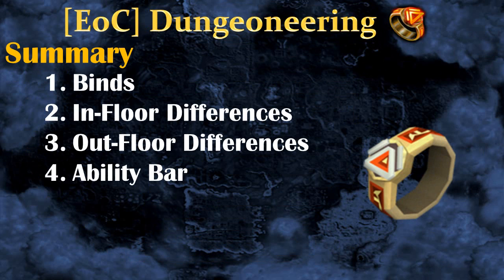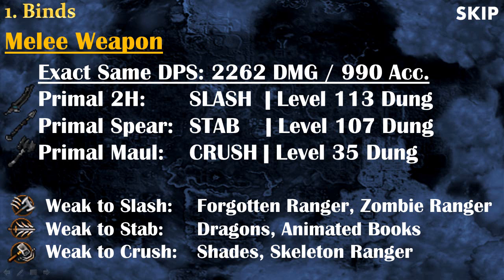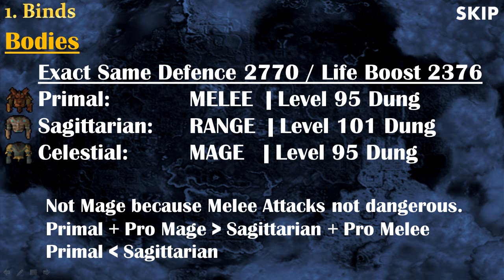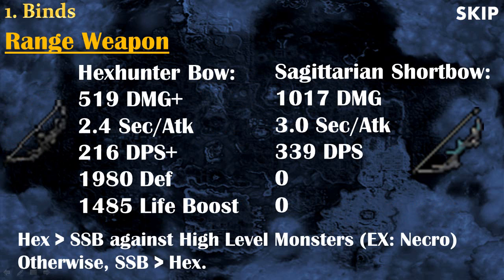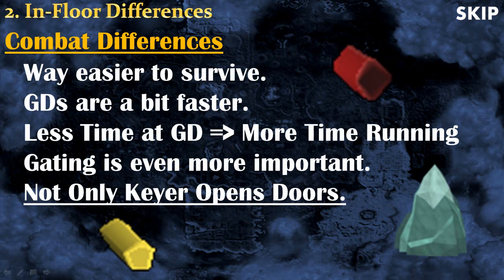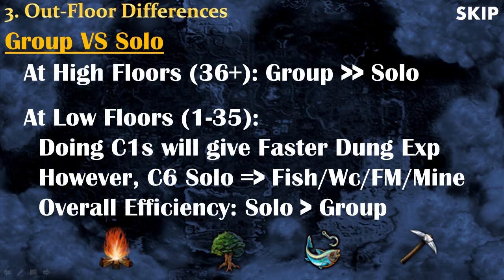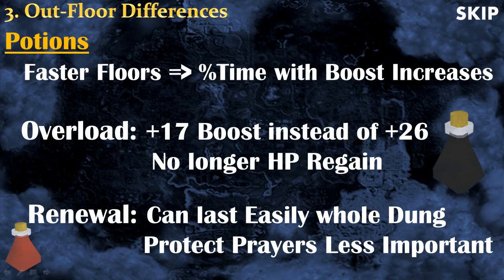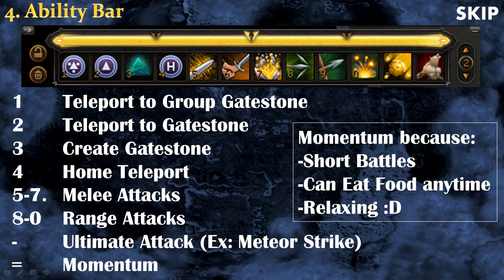[EoC] In-Depth Dungeoneering Changes Guide | Binds, Ability Bar, Differences | byIdk Whats Rc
In this video, I will talk about all the different changes in Dungeoneering because of the Evolution of Combat.

SUMMARY:
1. Binds 0:20
1.1 Melee Weapon 1:15
1.2 Platebody 2:41
1.3 Range Weapon 4:30
1.4 Others 5:50
2. In-Floor Differences 6:30
3. Out-Floor Differences 8:25
4. Ability Bar 10:20